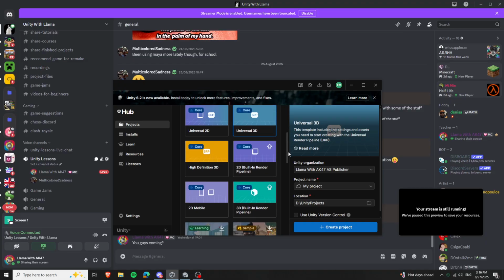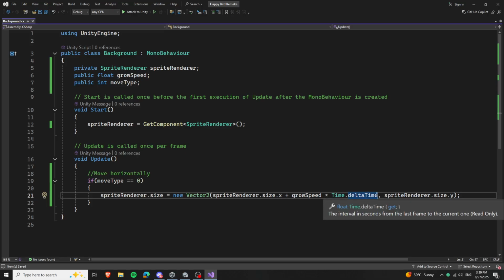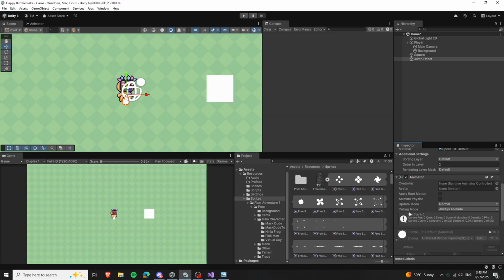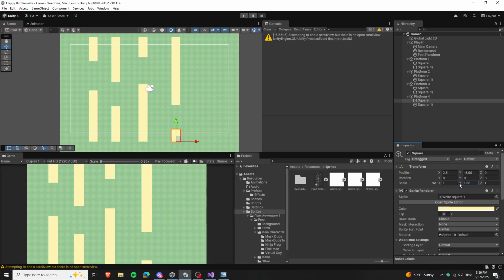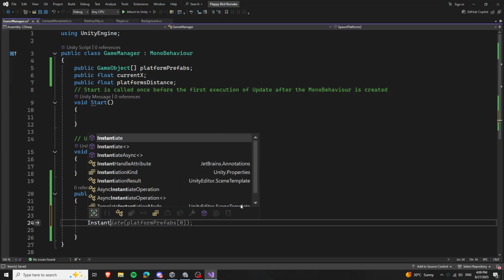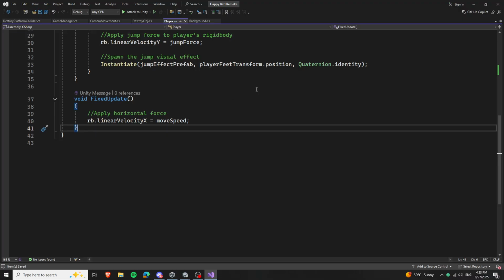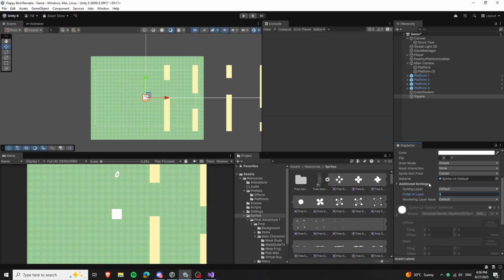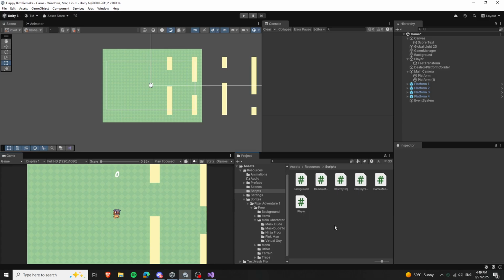Remake of Flappy Bird